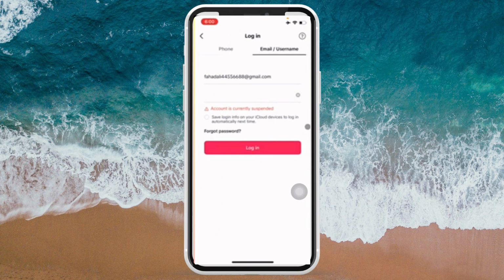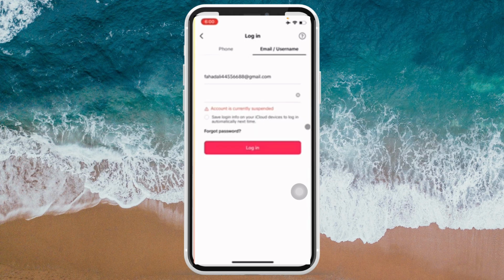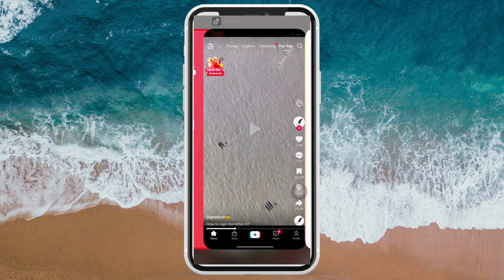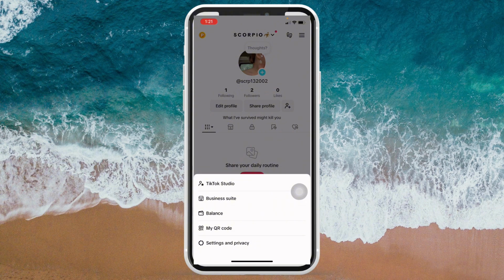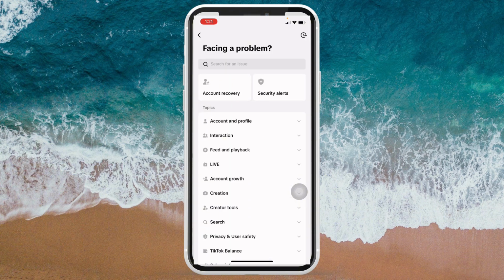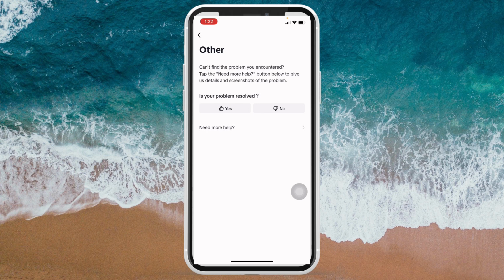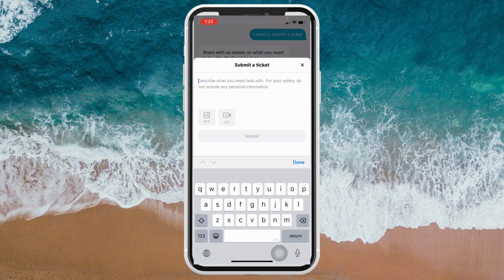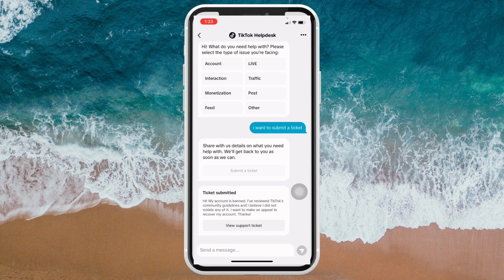How to Fix TikTok Account is Currently Suspended | Recover TikTok Suspended Account | Full Tutorial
Learn how to fix the “TikTok account is currently suspended” issue and recover your account with this full step-by-step tutorial.

Whether your account was flagged by mistake or due to a policy violation, this guide covers what you need to do to appeal the suspension and get back to creating content.